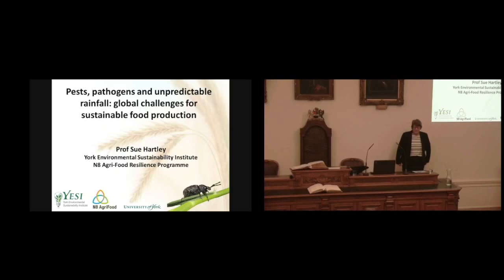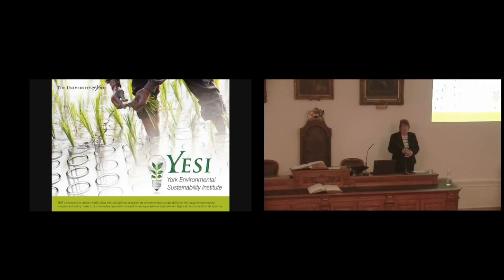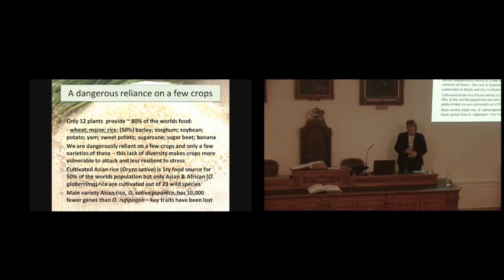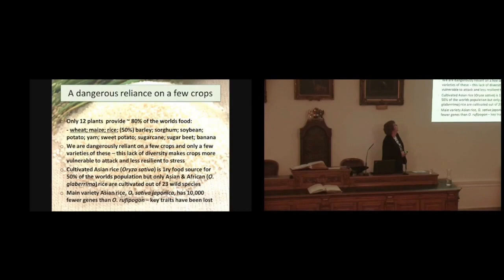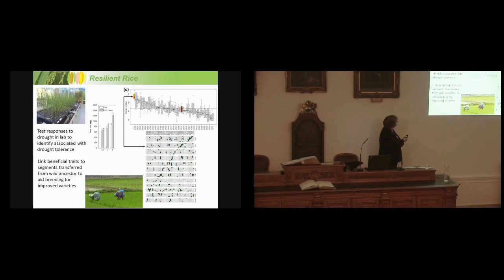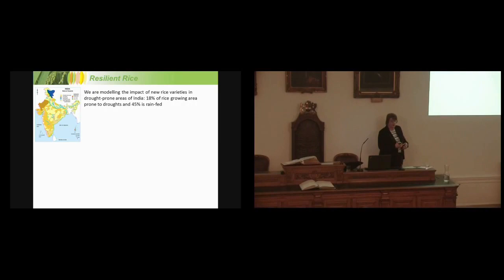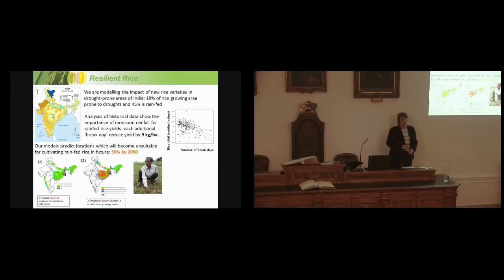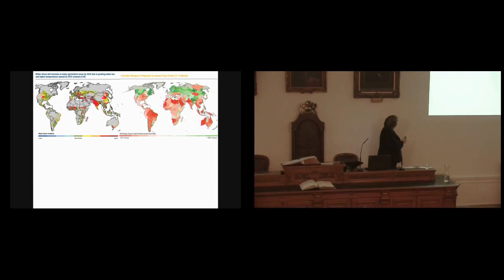Pests, Pathogens and Unpredictable Rainfall | Sue Hartley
17/03/2016

Pests, Pathogens and Unpredictable Rainfall: Global Challenges for Sustainable Food Production